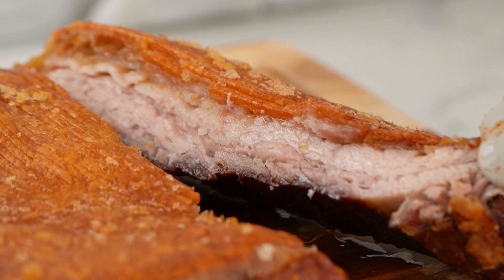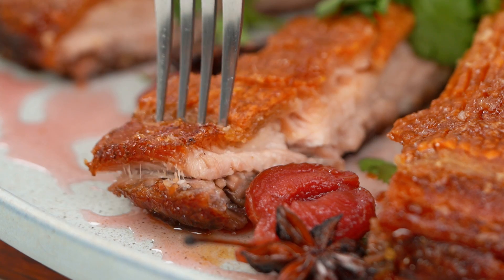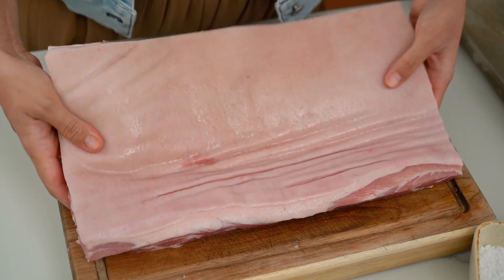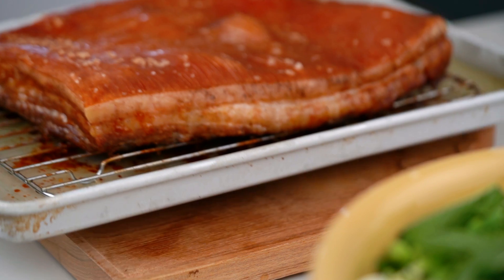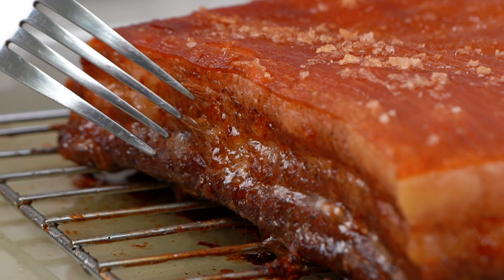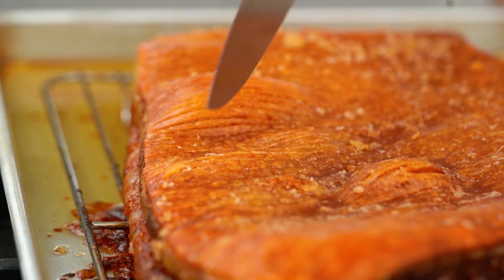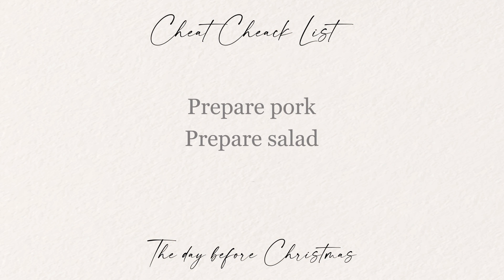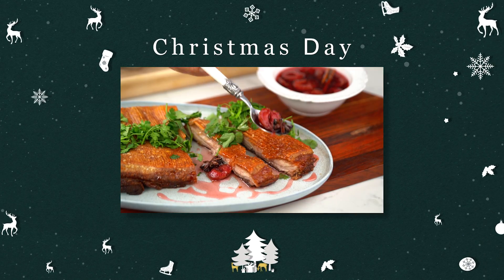🎄All I want for Christmas is... slow-roasted pork & spiced plum sauce | Marion's Kitchen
Slow-roasted pork with crispy crackling, tangy Asian 'slaw and a divine spiced plum sauce - yum! It's my ultimate Christmas feast folks! Plus a handy prep-ahead cheat sheet to help you get sorted before the big day, so you can sit back, relax, and enjoy.

00:00
00:40 Slow Roast 5-Spice Pork Belly
09:33 Spiced Plum Sauce
13:04 Christmas Asian 'Slaw
21:13 Cheat Checklist

ABOUT MARION